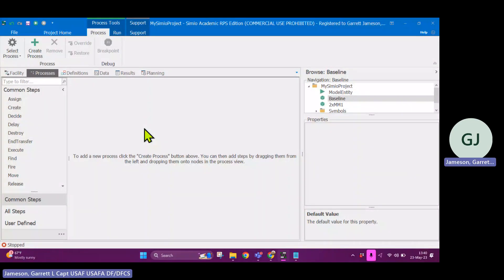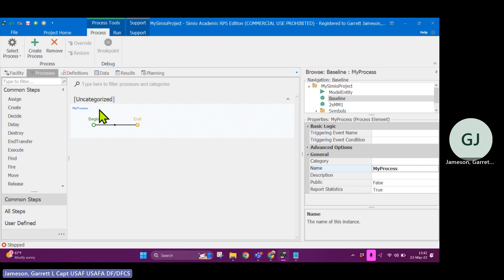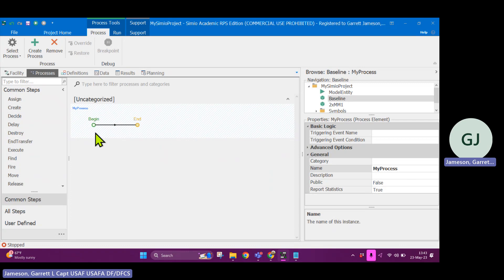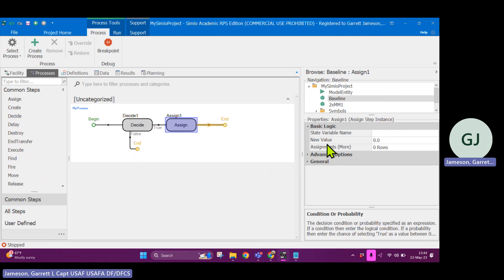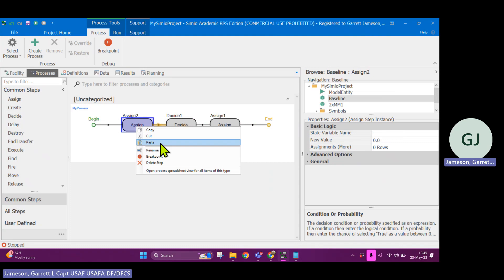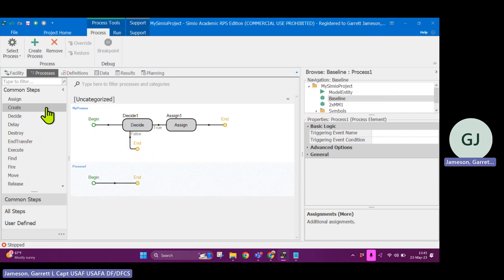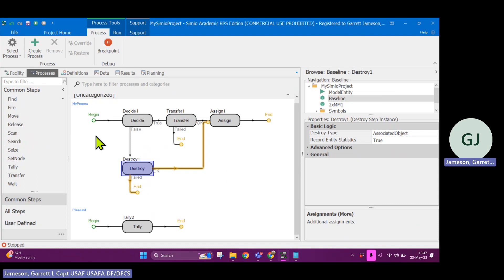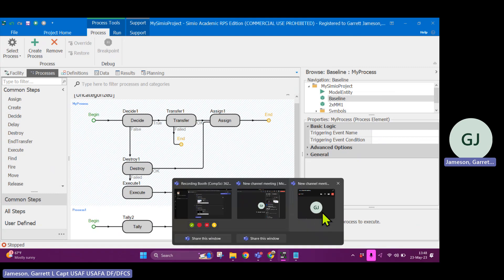Processes Tab in Simio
Processes in Simio are like functions in other programming languages - they are named, callable, reusable pieces of syntax that can execute complex calculations and logic. Processes are very useful for modeling in Simio. This video gives an overview of the processes tab and how to reference processes within your model.